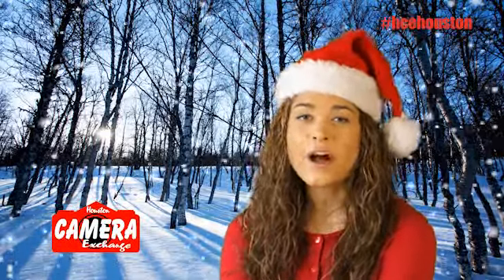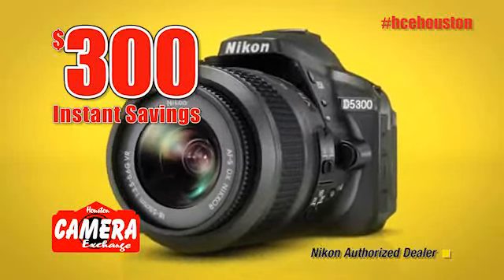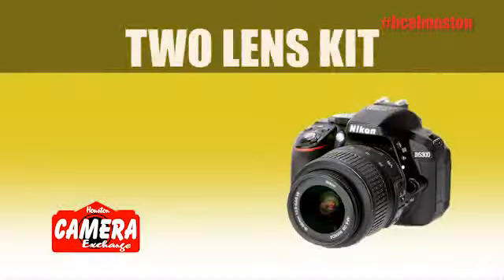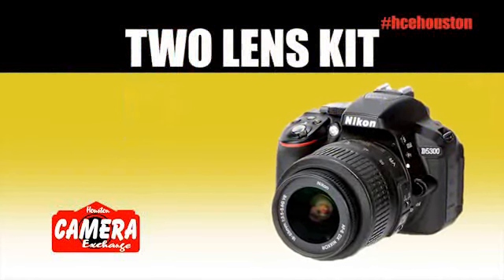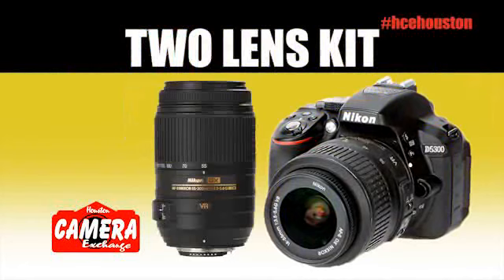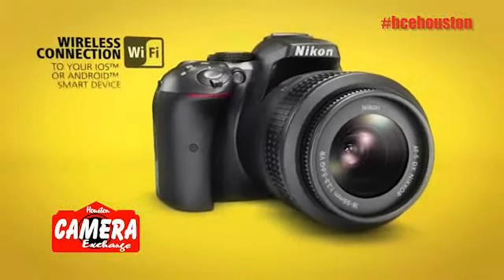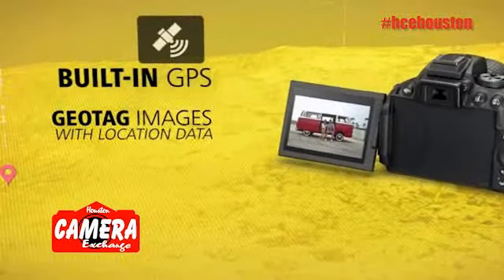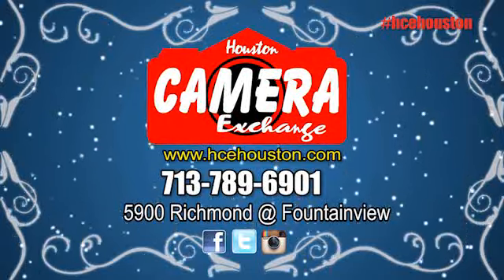HCE14HOL5300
HCE's Nikon D5300 Commercial Holiday 2014